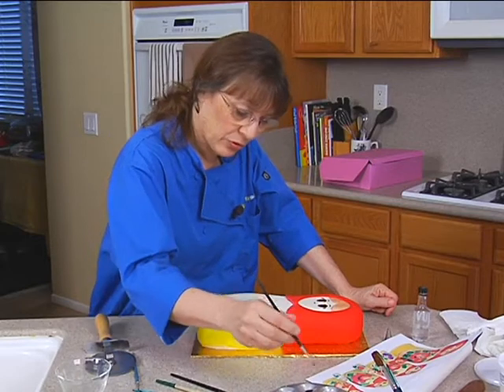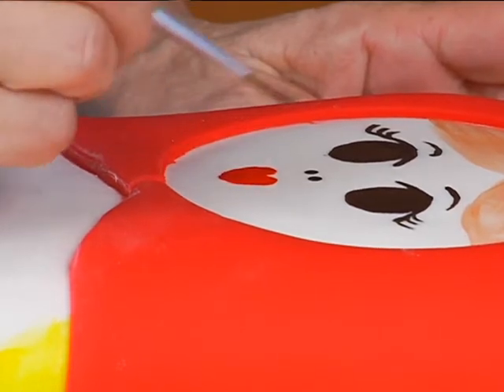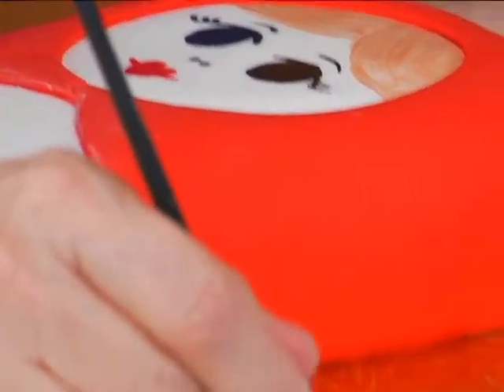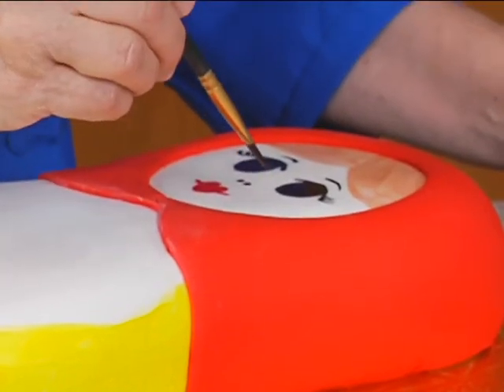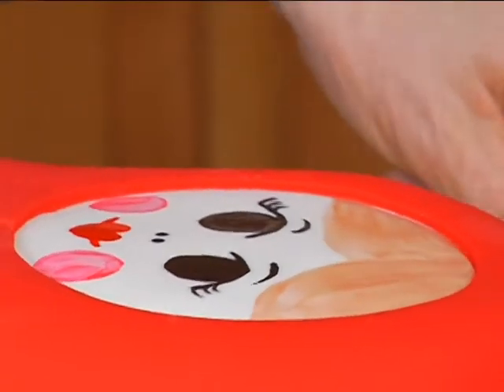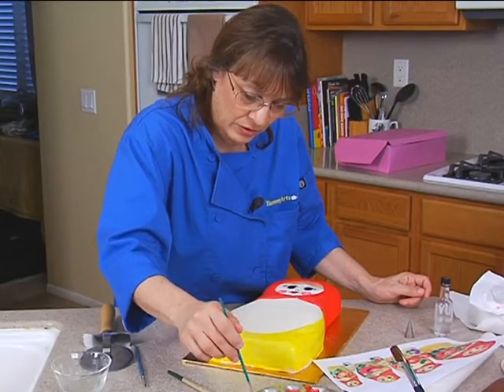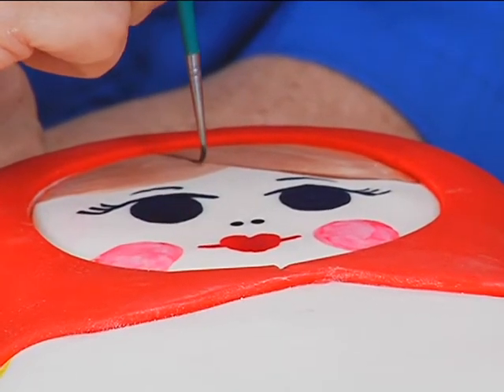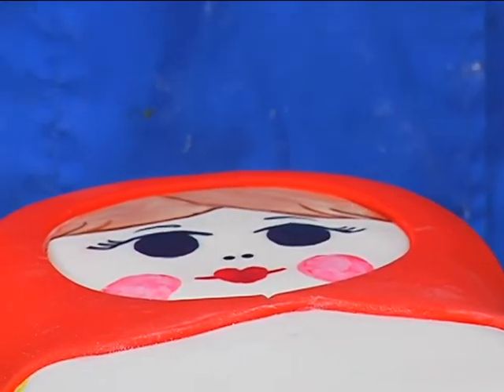Hand Painted Matryoshka Russian Nesting Doll Babushka Cake Decorating How-to Video Tutorial Pt 9